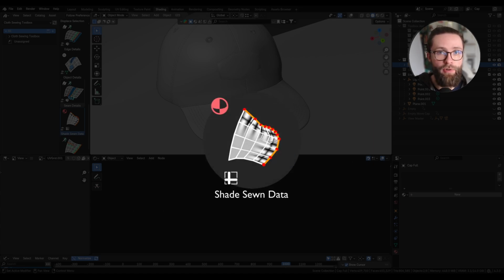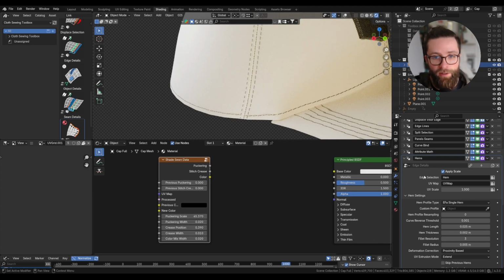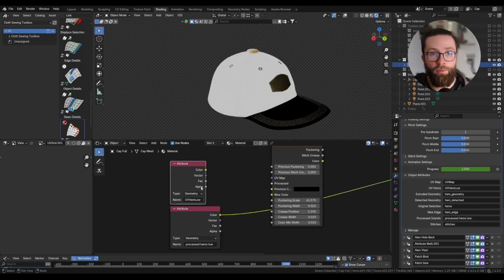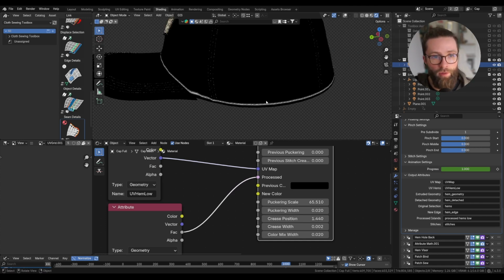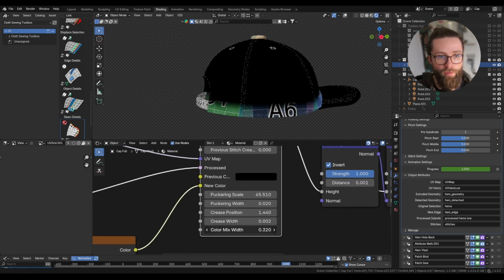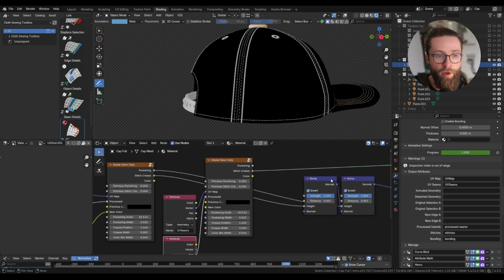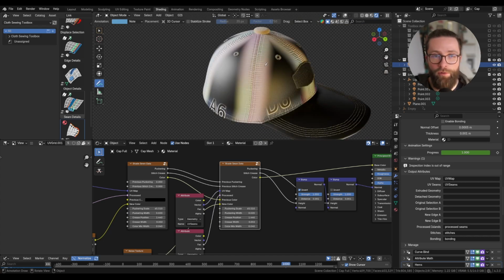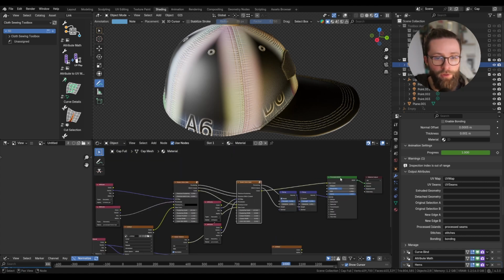Shade Sewn Data Shader Nodes Tutorial - Cloth Sewing Toolbox for Blender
This is a tutorial for the Shade Sewn Data shader nodegroup you can find in my procedural Cloth Sewing Toolbox:

- The Shade Sewn Data converts all custom UV Maps created by other tools in the pack along the edges or objects where details were added to seampuckering, stitch crease and more that you can use as color or bump data in your shader. As custom UV data needs to be created separately in each tool, you can combine several of those attributes by chaining this nodegroup.

Chapters:
00:00 Intro & Usage
00:28 Attributes Setup & Height Maps
02:52 Color Data or Textures
03:30 Shade Multiple Attributes
04:43 Final Precisions
05:49 Outro